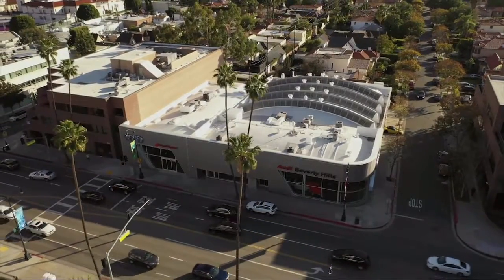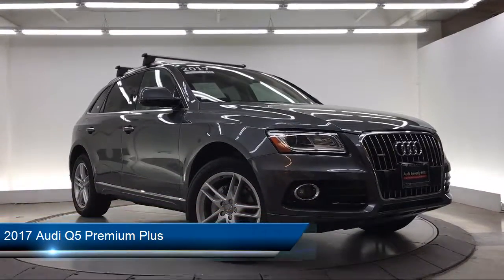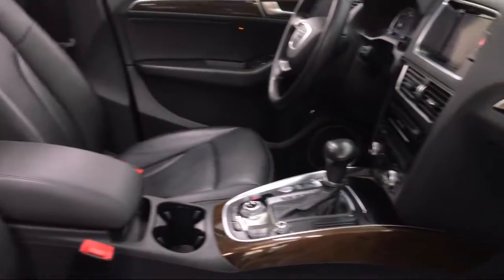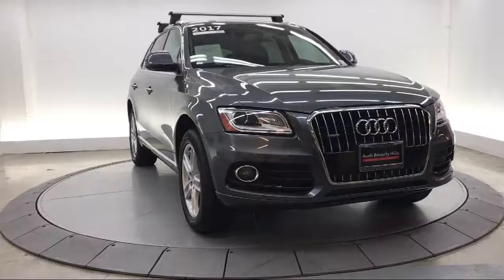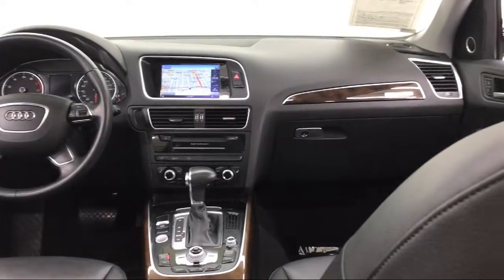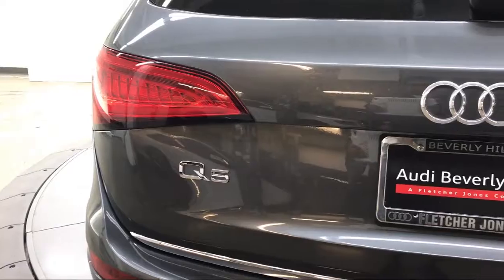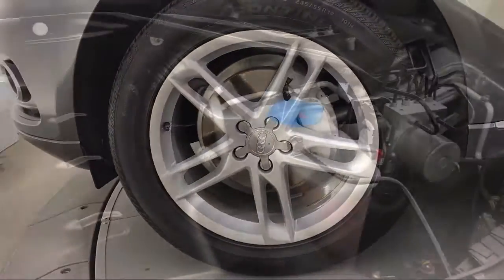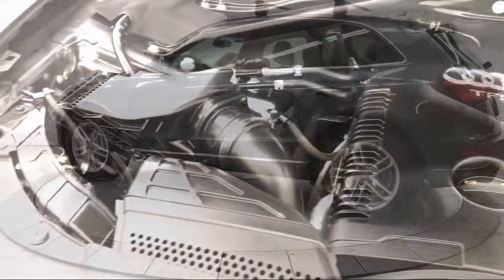Pre-Owned Vehicle Photo & Video 2017 Audi Q5 Premium Plus